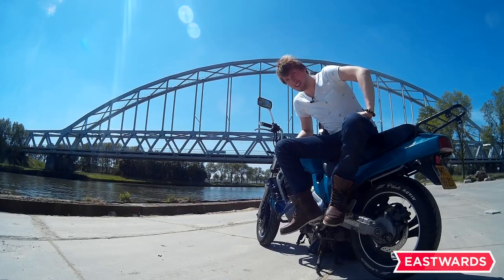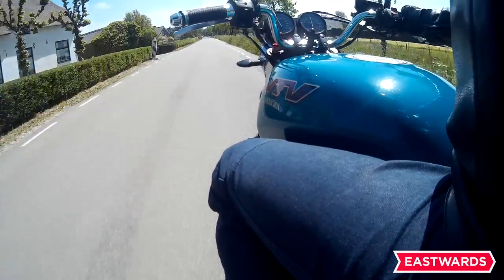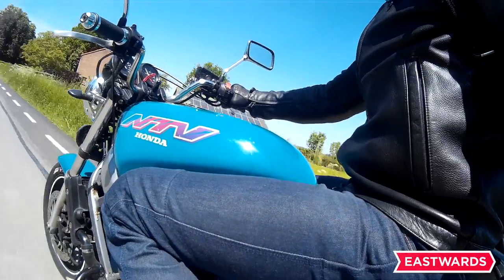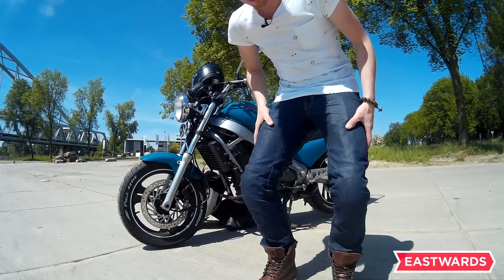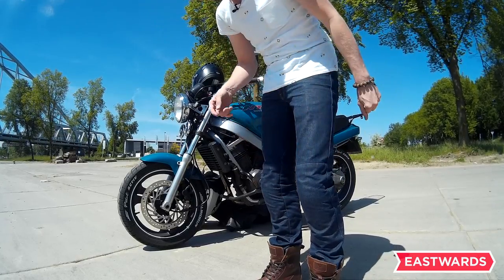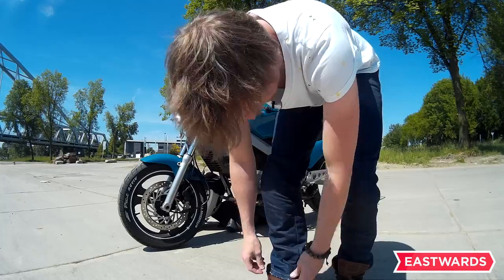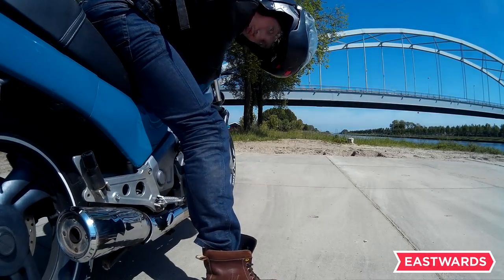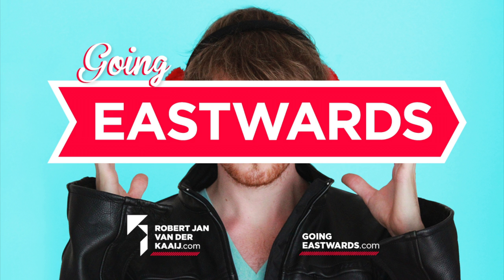REVIT Lombard Kevlar Jeans - REVIEW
Hi guys! Here is my personal review on the Rev'it Lombard Kevlar jeans. I've confronted myself multiple times on the wear of sneakers and casual pants for that quick little ride and after a few times avoiding collisions, one starts to worry about the what if..

With my decision to invest in a set of casual protective motorcyclegear, there is absolutly no way of going around the Kevlar Jeans. Growing ever more popular, I decided to pick up my own first pair and put them to the test. Not literally (yet)

Enjoy! - RJ